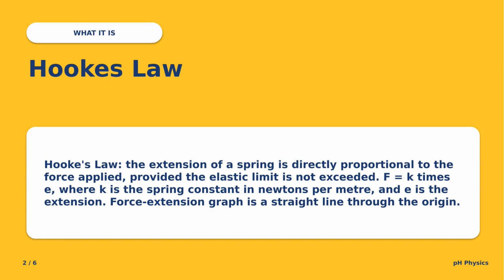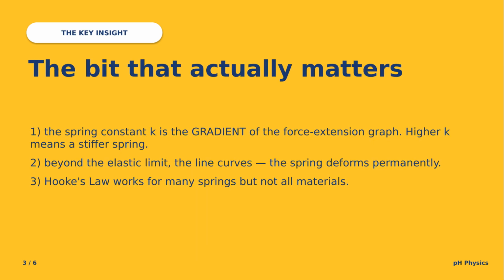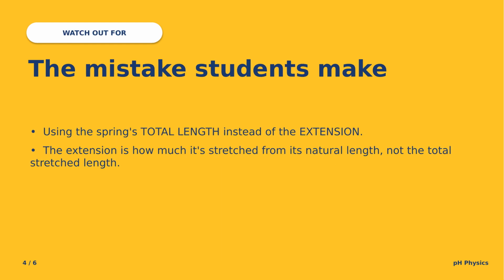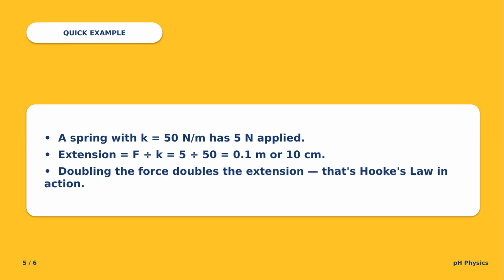Hooke's Law Explained — GCSE Physics Higher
Extension is proportional to force — up to a point.

In this video on Hooke's Law, we cover:
• Force-extension graph is a STRAIGHT LINE through the origin (in the elastic region).
• The common slip that loses marks: Hooke's Law only works WITHIN the elastic limit. Beyond it, the line curves.